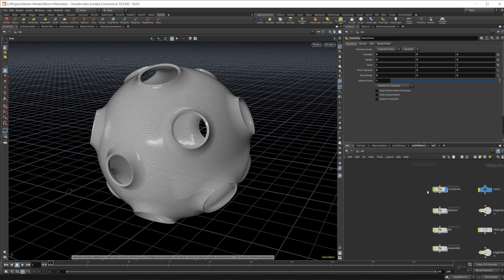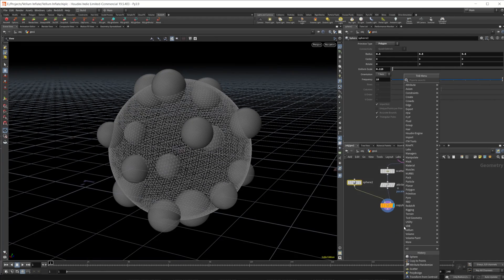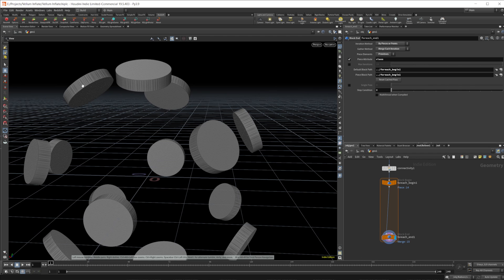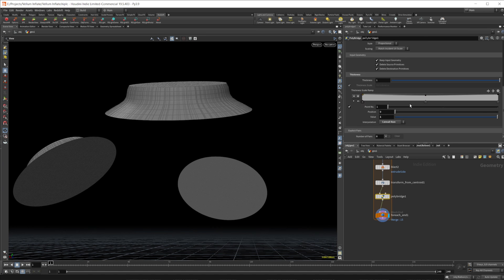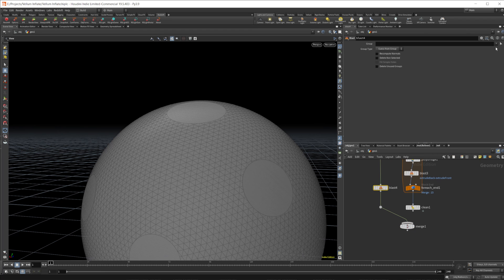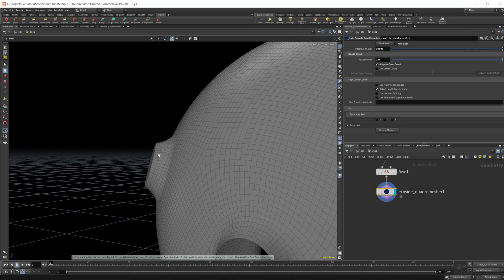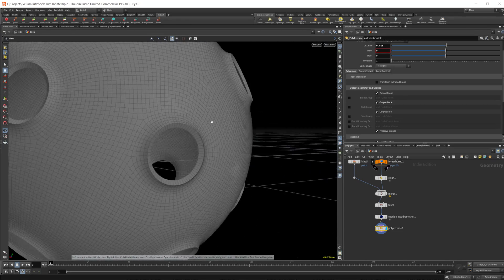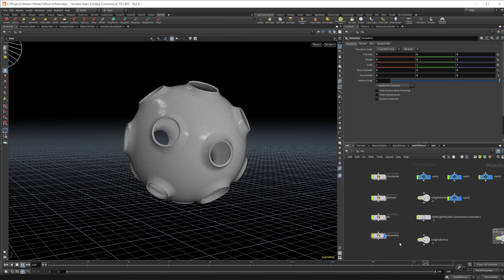Procedurally Modeling an Abstract Container | Houdini 19.5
This video starts off our journey at taking a look at vellum inflation as voted on by my patrons. Before we can jump into setting up the inflation we need to create our container. This video covers how to procedurally modelling an abstract container for our vellum simulation.